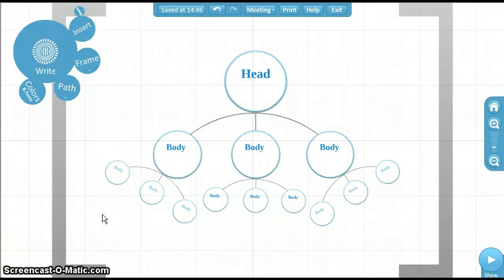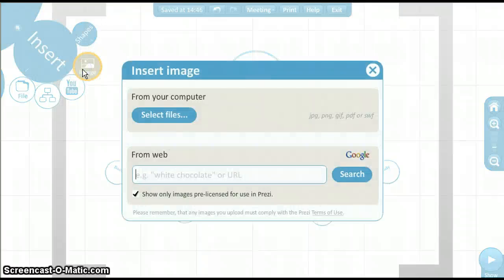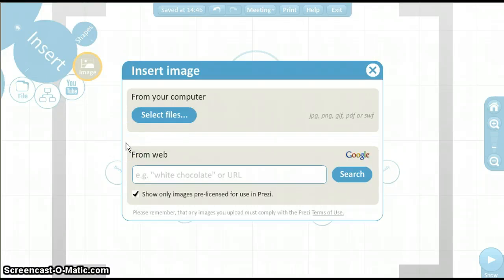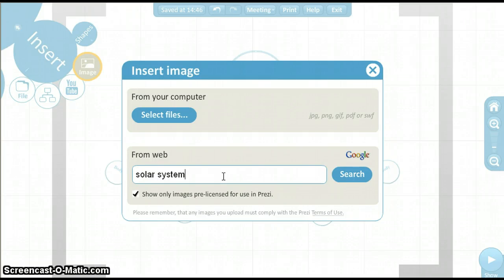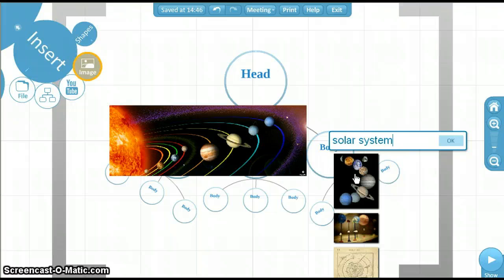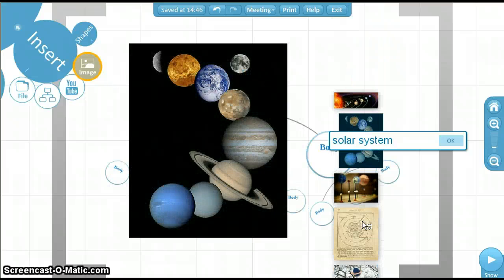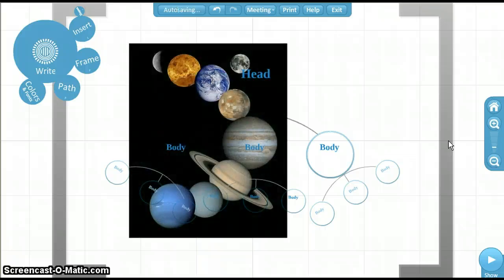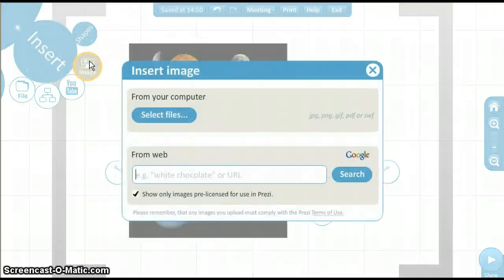Prezi- Inserting An Image From The Web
This video shows you how to insert an image from the web using pre-licensed images through Google.